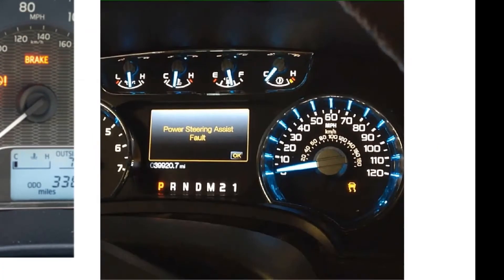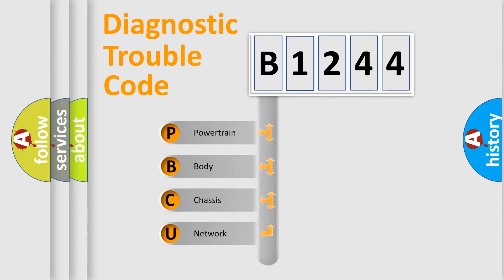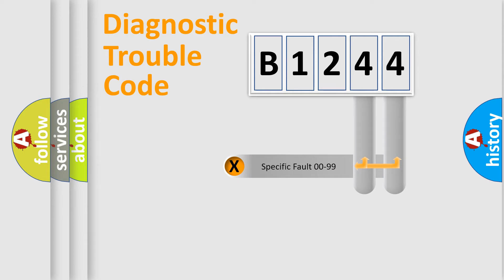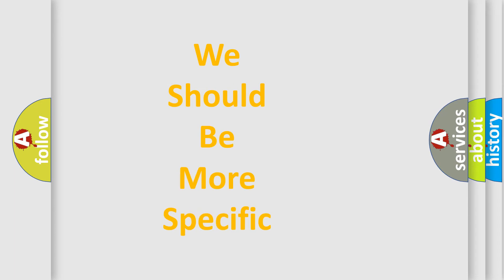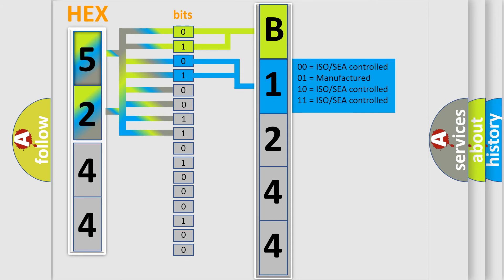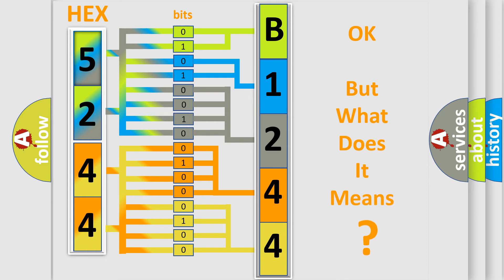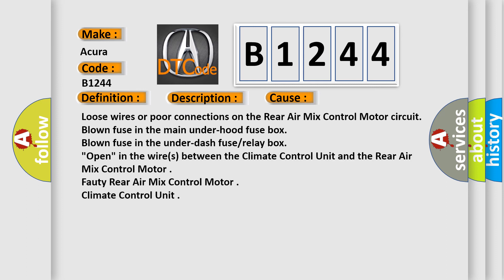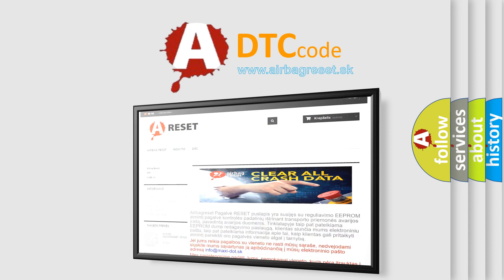DTC Acura B1244 Short Explanation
Make:
Acura
Code:
B1244
Definition:
Open in the Rear Air Mix Control Motor Circuit
Description:
Poor communication between the Rear Air Mix Control Motor and the Climate Control Unit ("Open") condition.
Cause:
Loose wires or poor connections on the Rear Air Mix Control Motor circuit
"Open" in the wire(s) between the Climate Control Unit and the Rear Air Mix Control Motor
Fauty Rear Air Mix Control Motor
Climate Control Unit